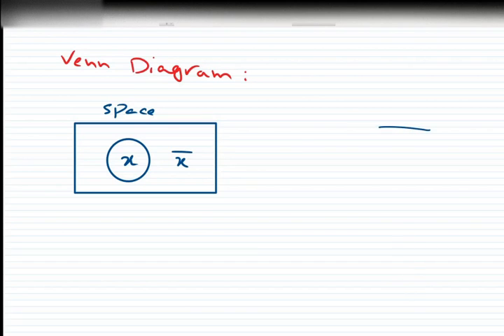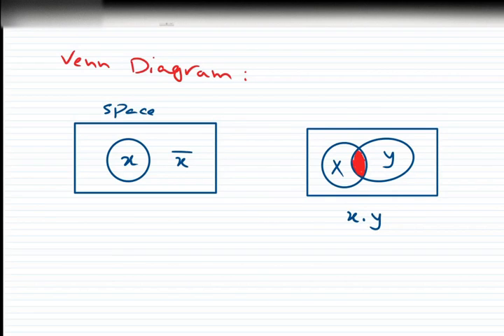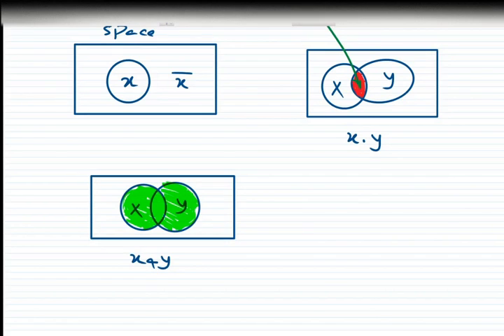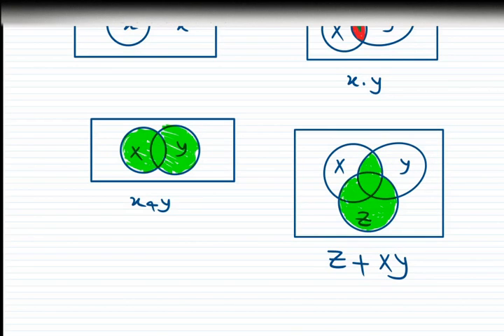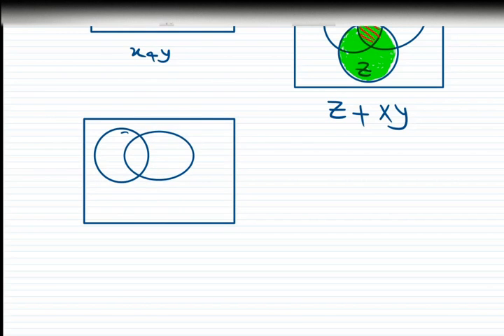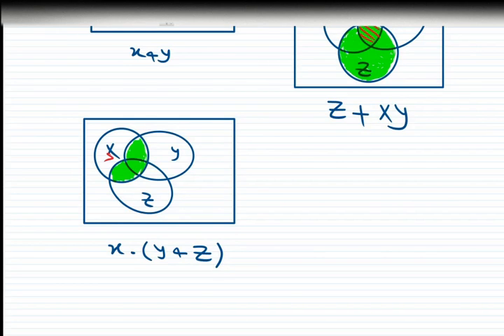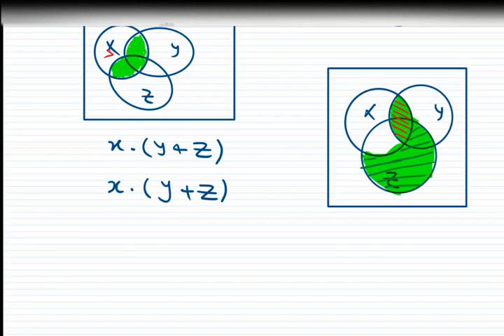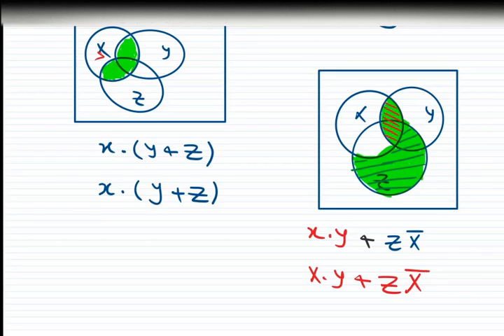6 - Digital Logic - Ven Diagram